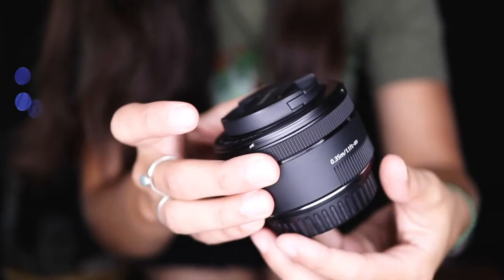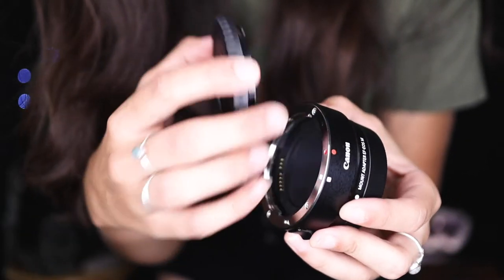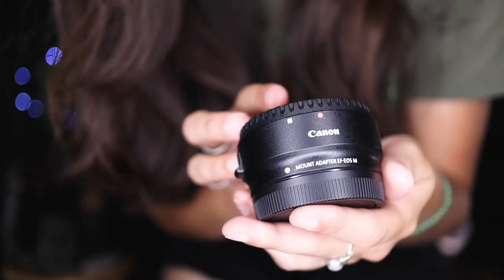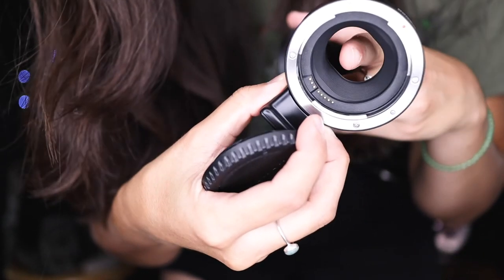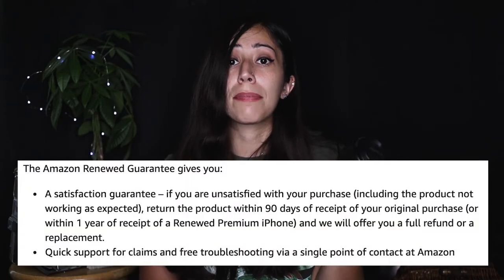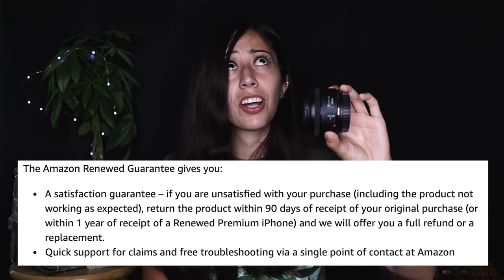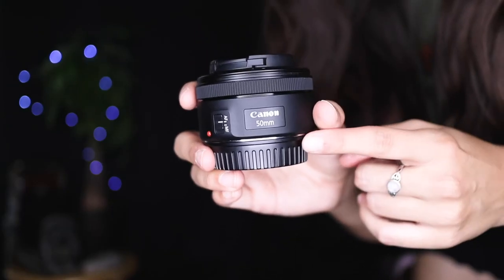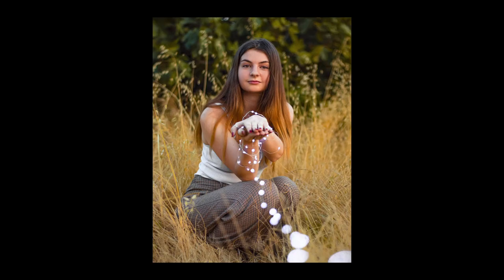Canon M50 with 50mm 1.8 stm Lens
In this video, I talk about my experience using the Canon M50 with a 50mm 1.8 lens.
I have had my Canon m50 since february and purchases the Canon 50mm 1.8 lens (aka the nifty fifty) a few months later. The 50mm 1.8 lens has become one of my favorites to use with my Canon m50.

Lens on Amazon Renewed

Lens Mount

:::Equipment used:::

Canon M50

Audio:
Takstar Mic